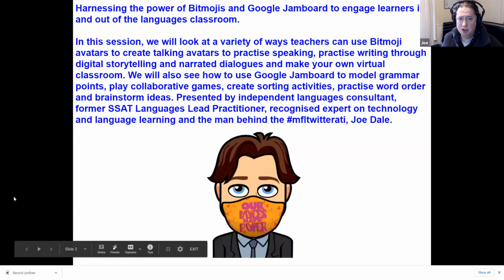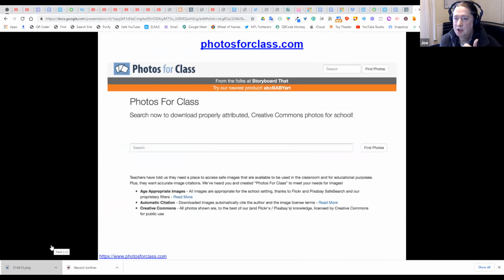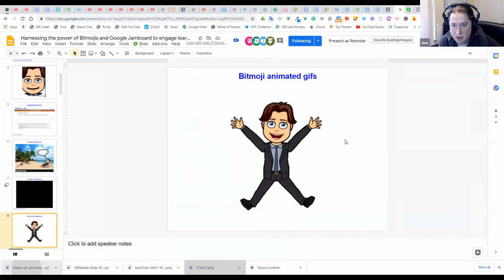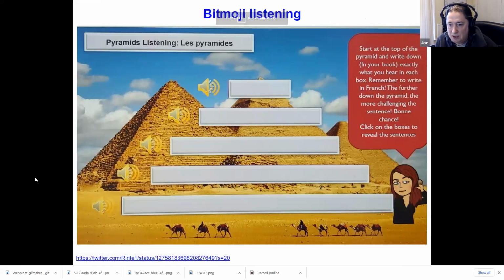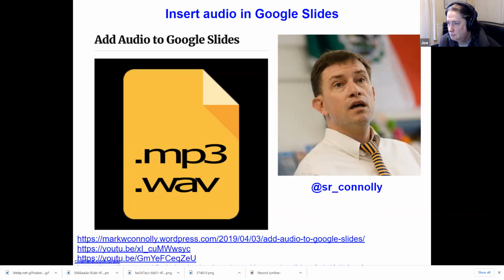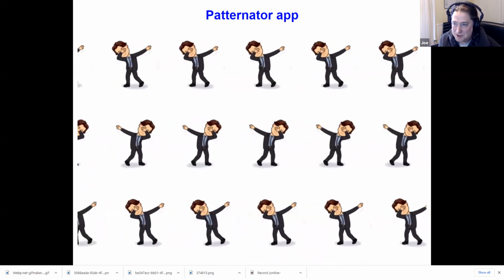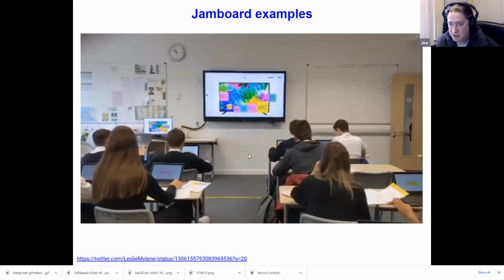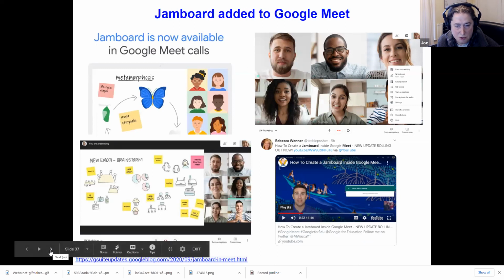Saturday 14.00-14.45: Harnessing the power of Bitmojis and Google Jamboard - Joe Dale.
In this session, we will look at a variety of ways teachers can use Bitmoji avatars to create talking avatars to practise speaking, practise writing through digital storytelling and narrated dialogues and make your own virtual classroom. We will also see how to use Google Jamboard to model grammar points, play collaborative games, create sorting activities, practise word order and brainstorm ideas. Presented by independent languages consultant, former SSAT Languages Lead Practitioner, recognised expert on technology and language learning and the man behind the mfltwitterati, Joe Dale.